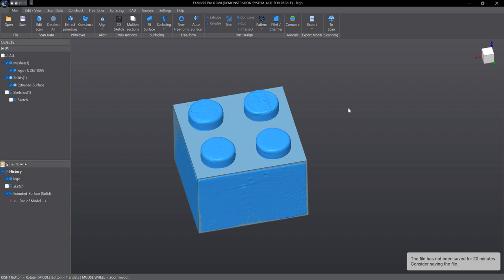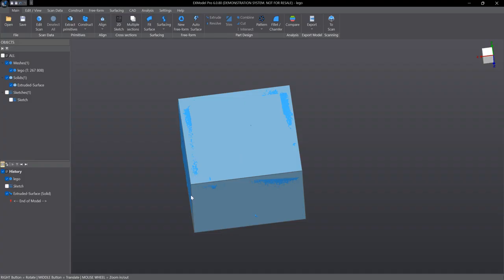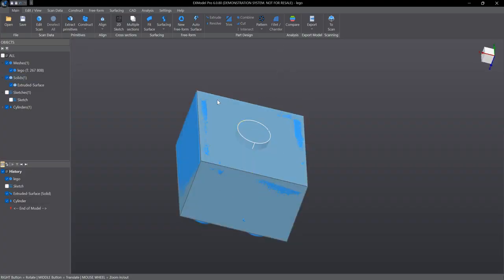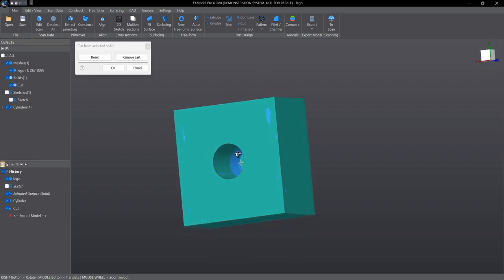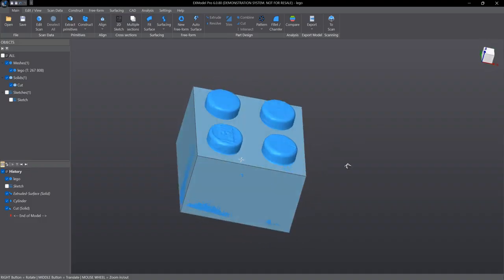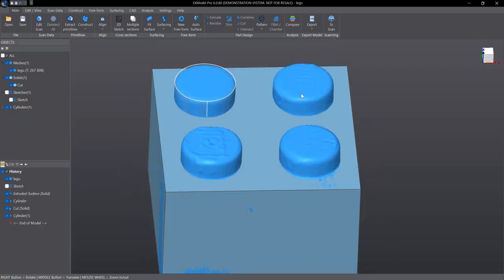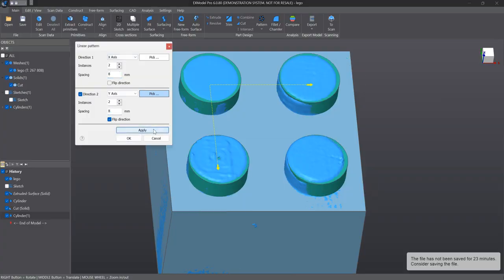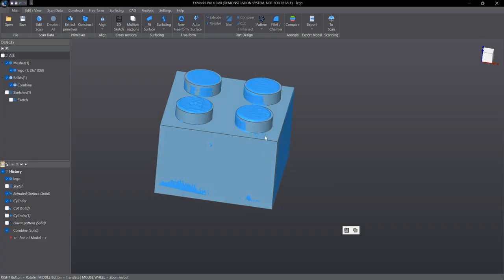EXModel Tutorial | Cut Solid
👋 In this video, we'll show you how to use two essential solid modeling functions — Cut Solid and Combine Solids.

What you'll learn:
How to cut a solid body using another solid as a tool
How to create and position a cylinder for cutting
How to use Linear Pattern to duplicate features in two directions
How to merge multiple solids into one using Combine Solids
These tools are fundamental for reverse engineering and CAD modeling workflows.